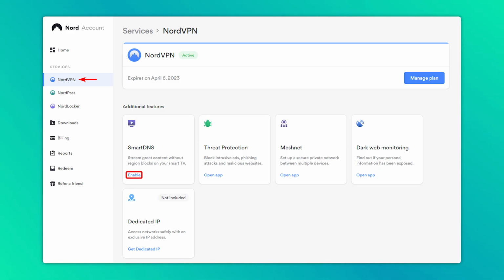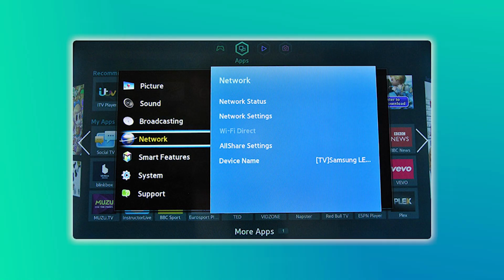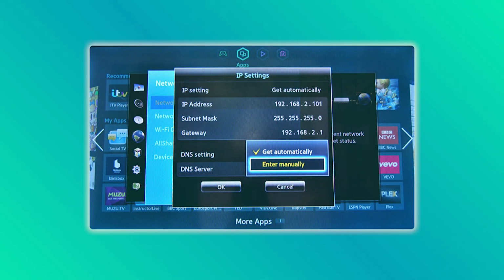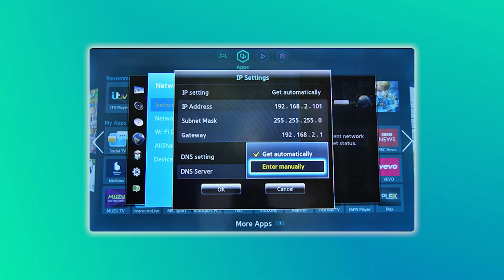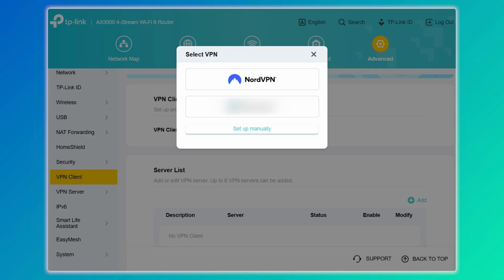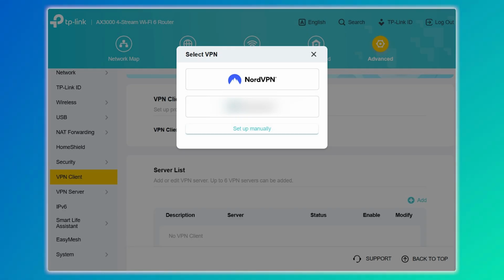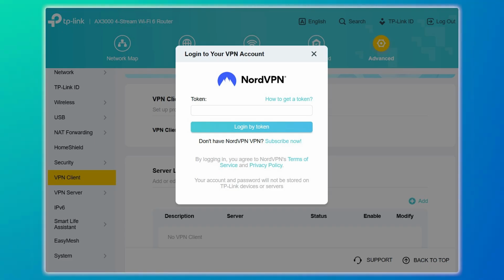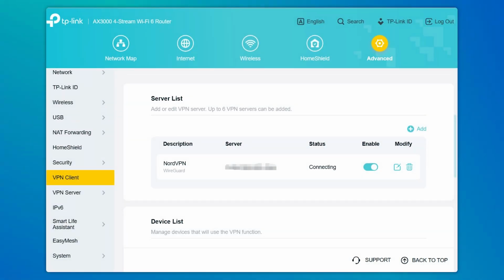How To Download NordVPN On Samsung Smart TV (2026) - Full Steps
Want to protect your privacy while streaming on your Samsung Smart TV? In this video, we’ll show you exactly how to download and set up NordVPN on your TV. Follow this easy step-by-step guide to ensure your connection is secure, no matter what content you’re watching. Stay safe and enjoy a smoother, private streaming experience with NordVPN on your Samsung Smart TV.